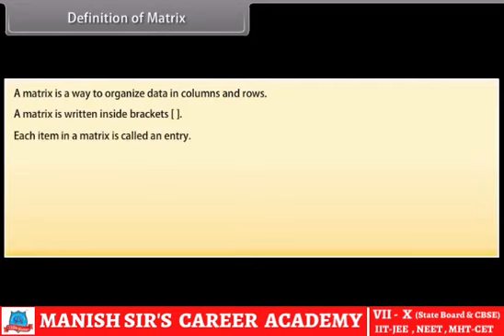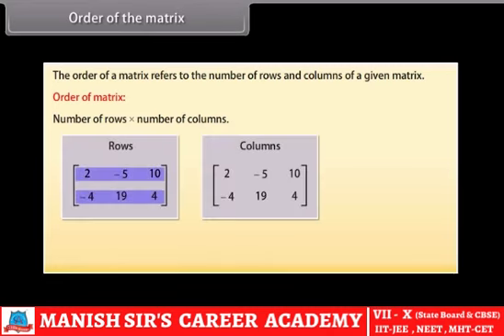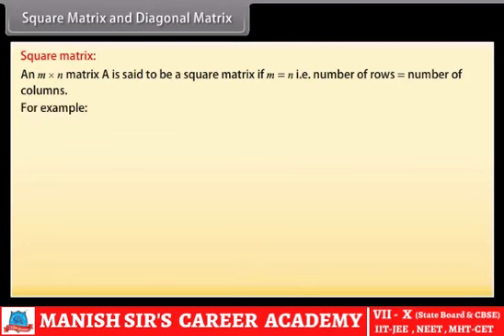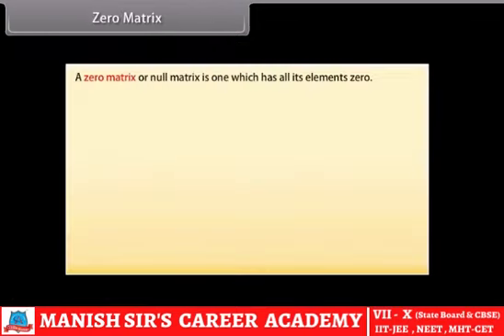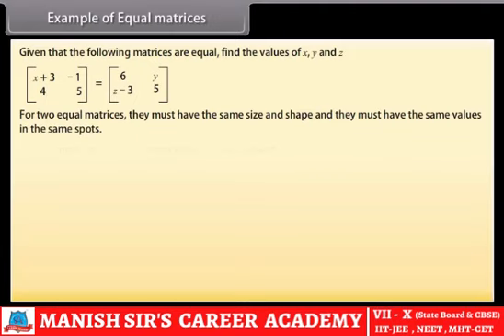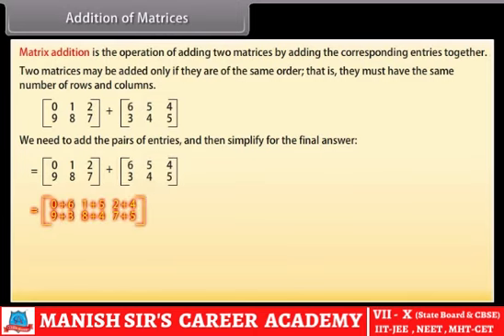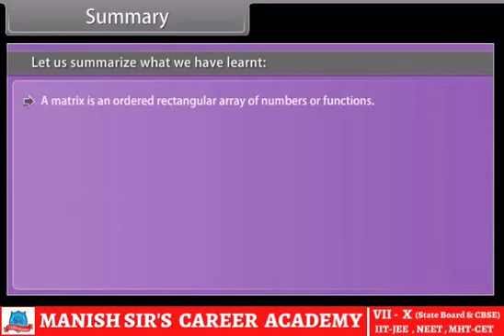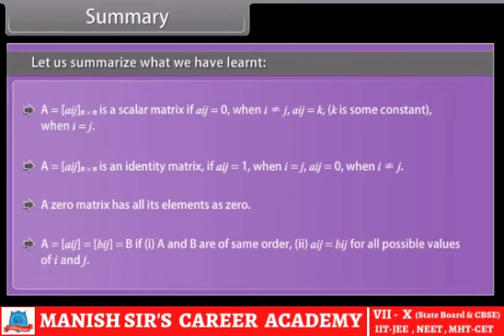Matrices class 12 | Mathematics Science | JEE mains , CET | Manish sir | CAREER ACADEMY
FREE for all the Learners
NEET, JEE, MH-CET
Class10 & many more
Give & take knowledge
SCIENCE LEARNING
Location :- Mumbai, Maharashtra Nagar - Bhandup (West)